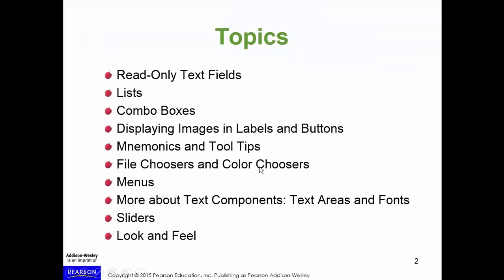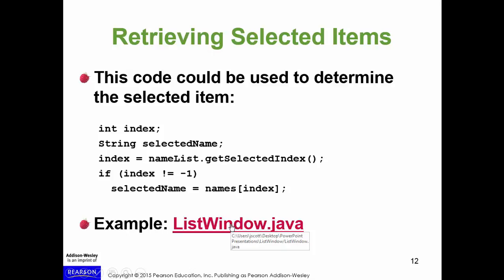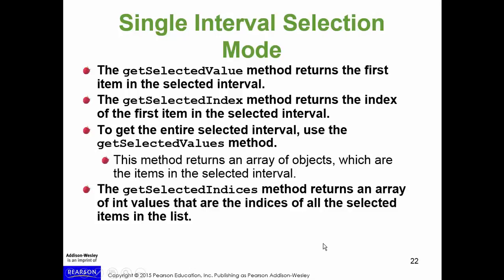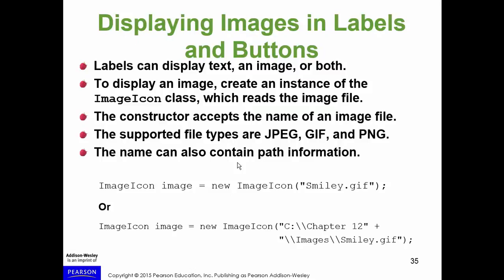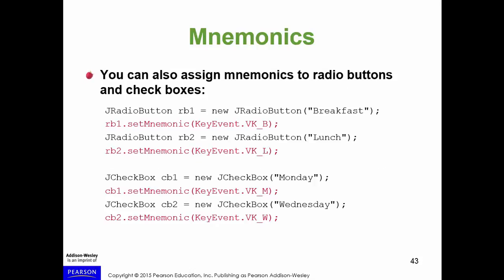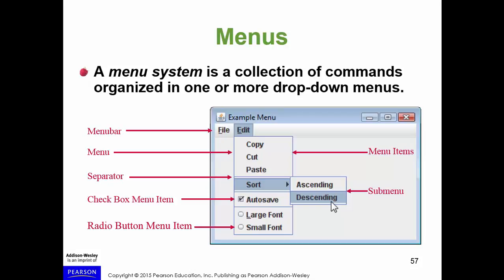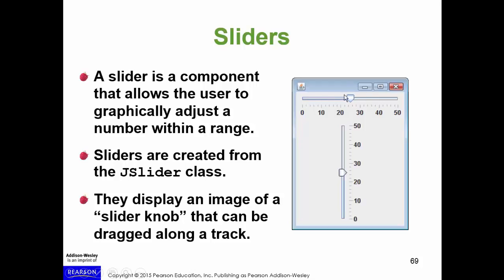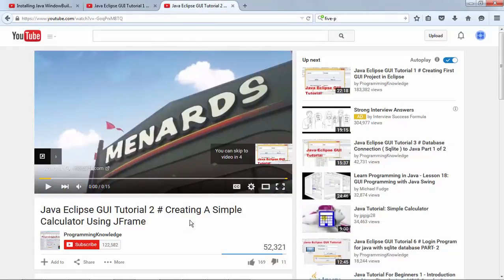152-145 Chapter12 - PPTs